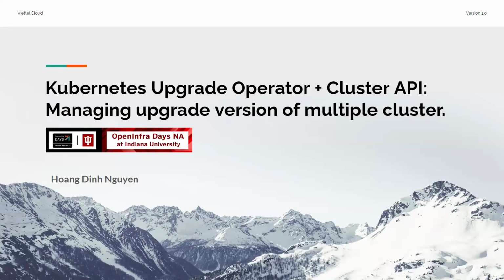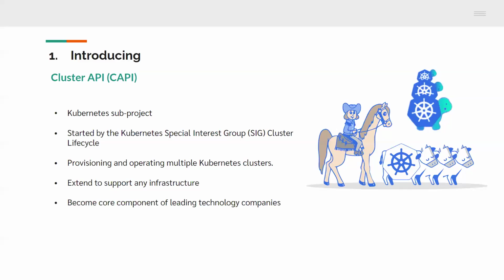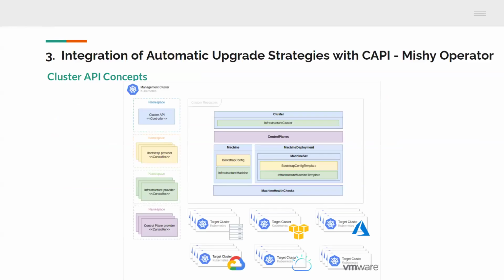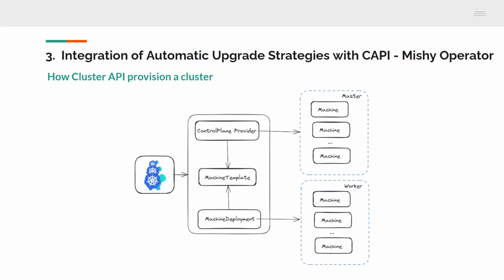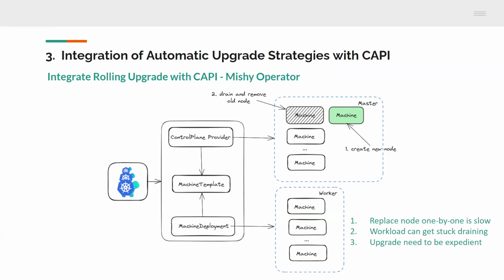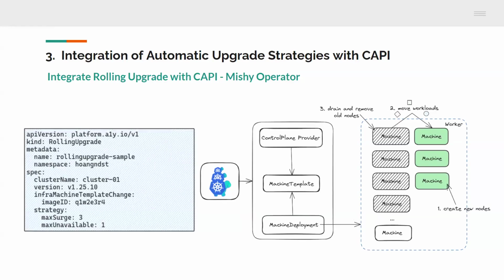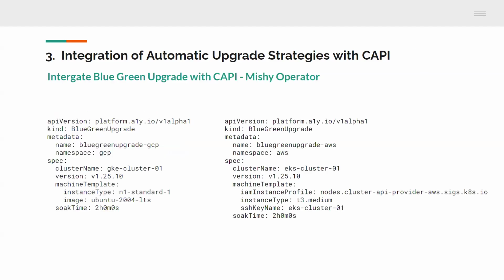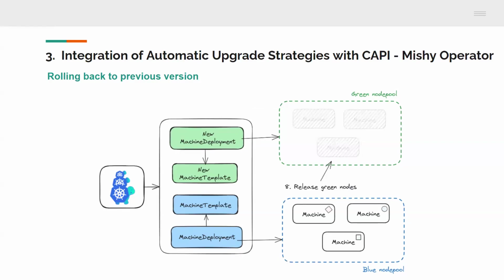Kubernetes Upgrade Op. + Cluster API: Managing upgrade V. of multiple Clusters. - Nguyen Dinh Hoang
Abstract
Cluster API (CAPI) is an open-source project that aims to simplify the provisioning and management of multiple Kubernetes clusters by providing declarative APIs and supporting tools. It has become a fundamental component within the systems of leading technology companies, including AWS, VMware, Azure, and Google.

However, it is currently limited in supporting automatic upgrades for the Kubernetes clusters it manages. Given the criticality of keeping Kubernetes clusters up-to-date with the latest features and improvements, and maintaining security, stability, performance, community support, and compatibility, this is a significant gap.

In this presentation, we will address the following topics:
1. Management of Kubernetes Clusters via Cluster API: We will explore the methodologies for managing Kubernetes clusters using Cluster API.

2. Integration of Automatic Upgrade Strategies: We will discuss integrating automatic upgrade strategies such as RollingUpgrade and BlueGreenUpgrade with CAPI for our customers. These strategies are crucial in ensuring high availability and stability and rollback solutions for Kubernetes clusters managed by Cluster API.

3. Management of Provider-Specific Component Upgrades: We will explain how to manage upgrades of provider-specific components and provide recommendations to users to minimize disruptions during the upgrade process.